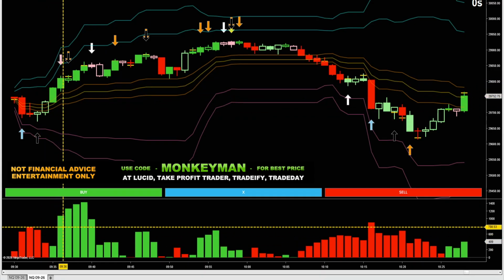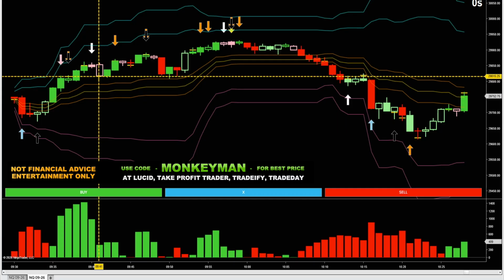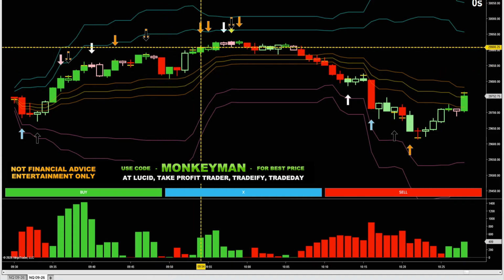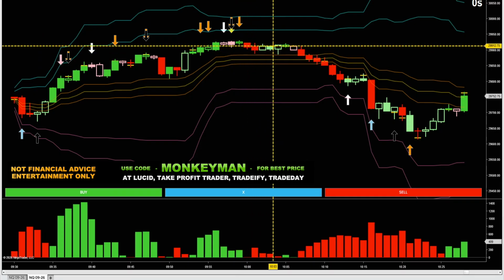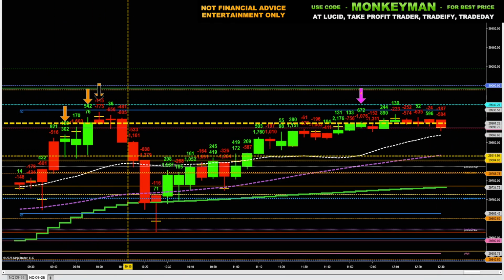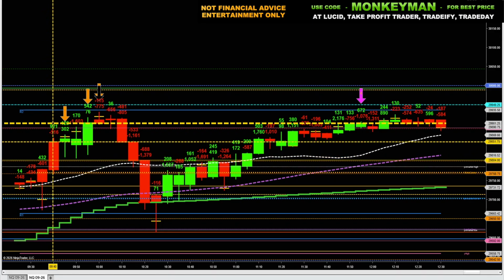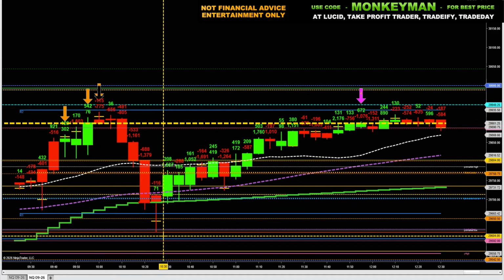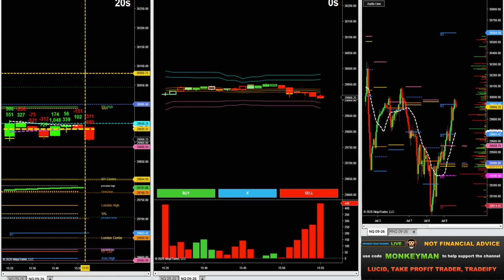Tips, Tricks, & Secrets to Trading the SUPER SCALPER Charts, Delta Waves, Triple Time Frame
Link to SUPER SCALPER video with full settings -